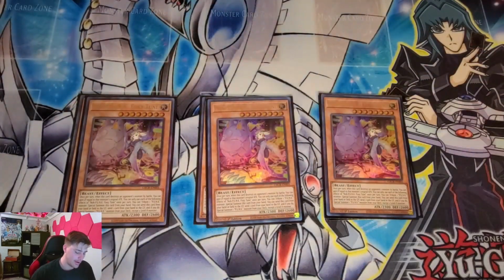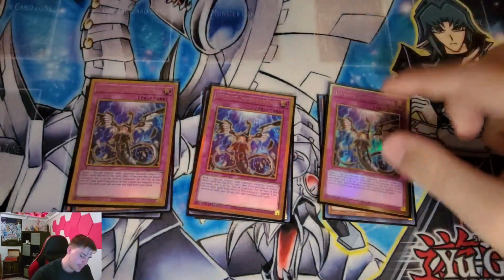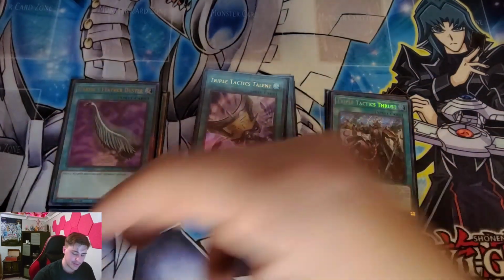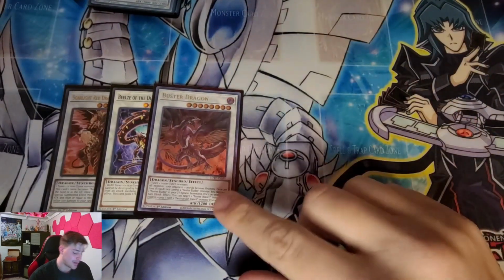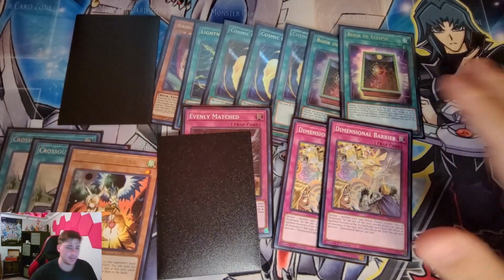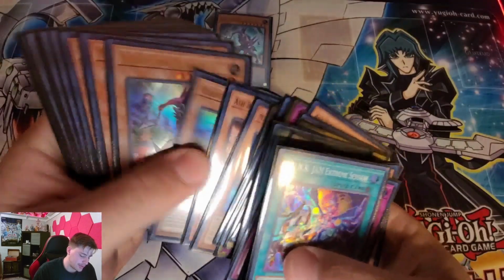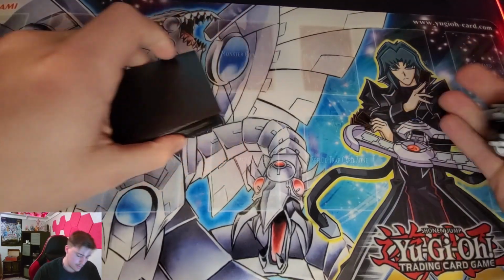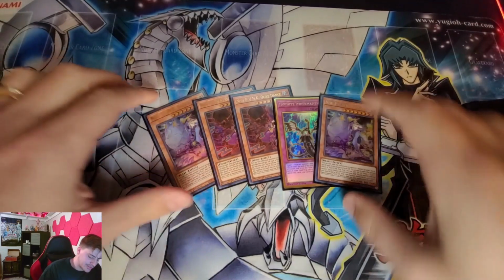First Place Undefeated P.U.N.K Deck! --- MARCH 2023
let me know what you guys think about this deck!